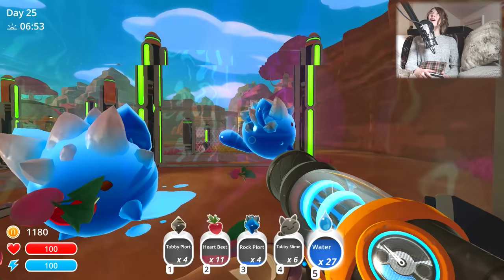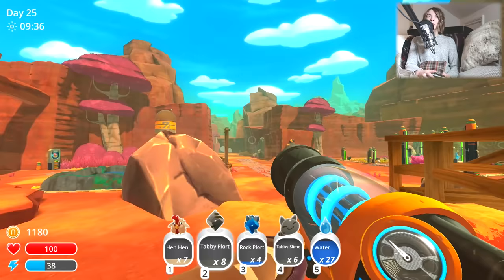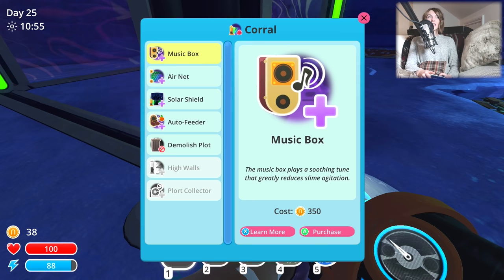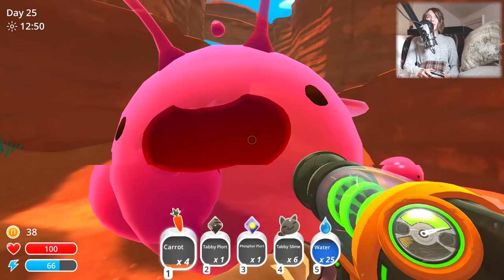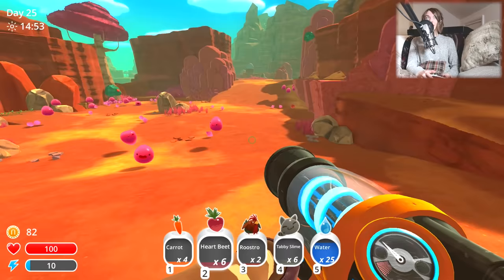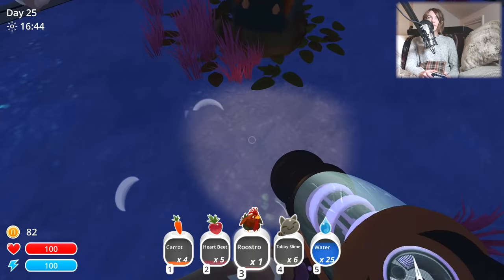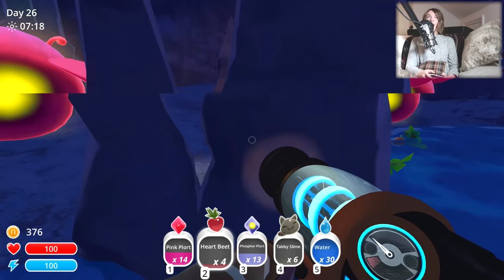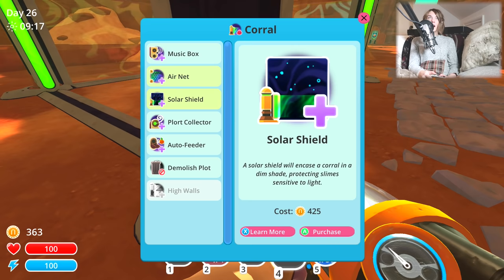Slime Rancher : My Grotto ~ Sqaishey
Hello everyone and welcome to Slime Rancher with me Sqaishey Quack!
In this episode I will be playing around with my slimey friends on my very own ranch.
This game is amazing and super silly, I love it!

- Sqaishey